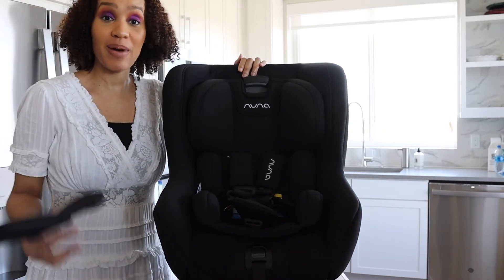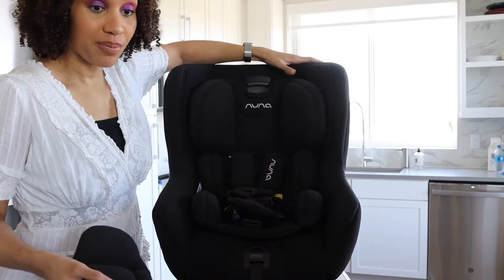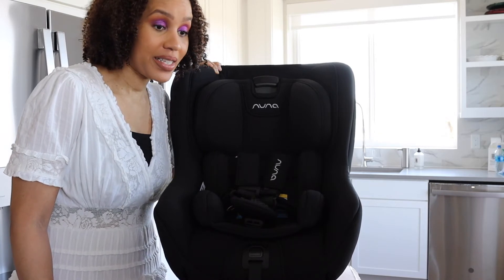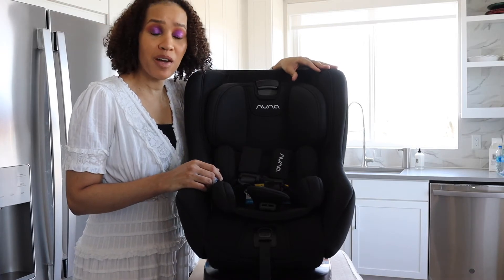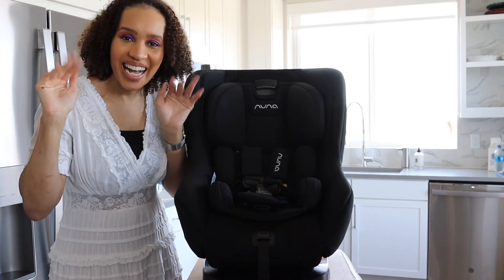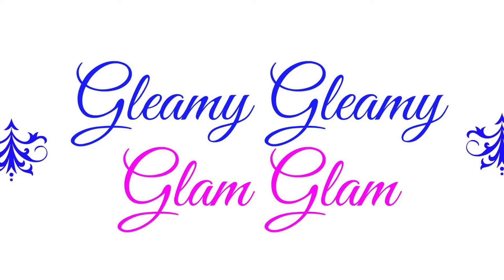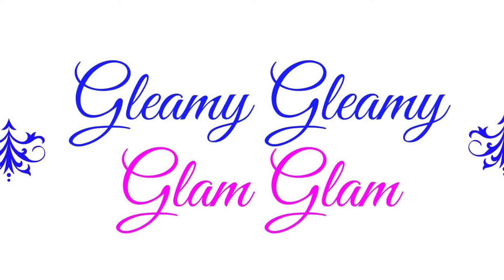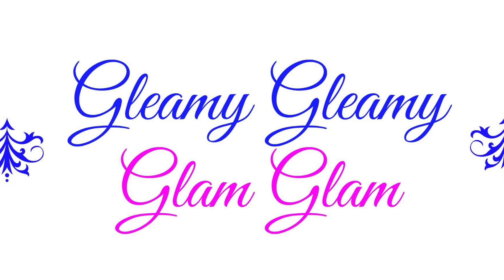UNBOXING | NUNA RAVA CONVERTIBLE CAR SEAT | CAVIAR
Hi Guys!!!
Today we are doing an UNBOXING | NUNA RAVA | CAVIAR! Hope You Enjoy It! :)

PRODUCTS MENTIONED